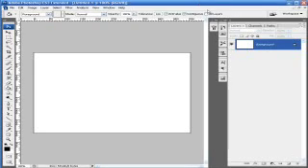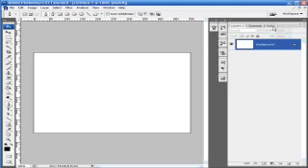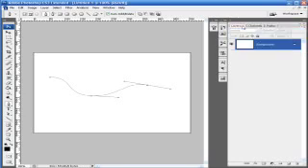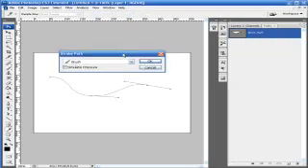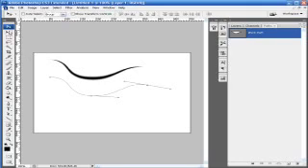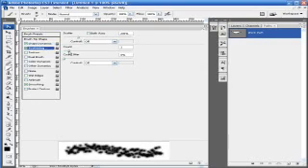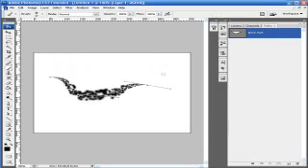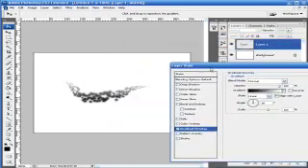Photoshop Tutorial - Episode 11 - Paths and Lines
Episode 11
Like in life, in art rules are associated with paths and lines, your choice!

sorry about the quality I'm trying some new techniques.